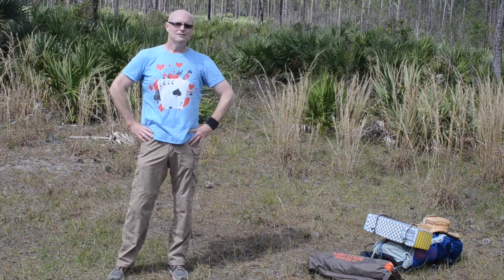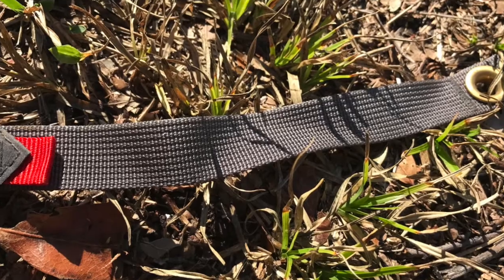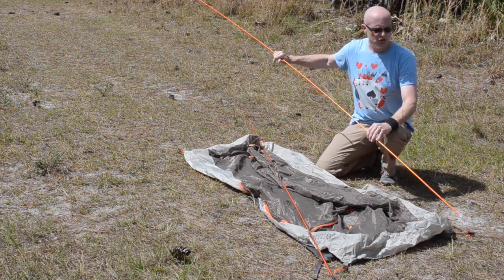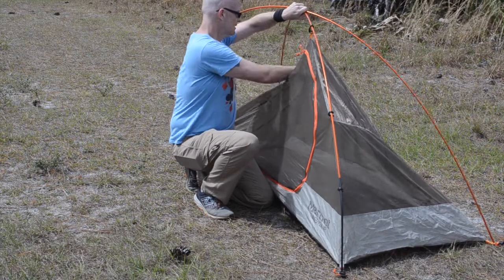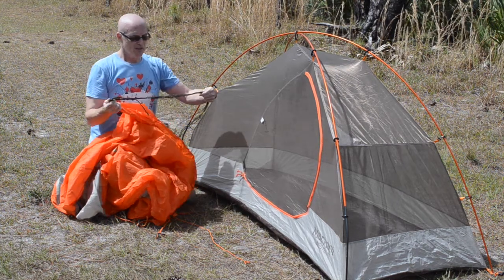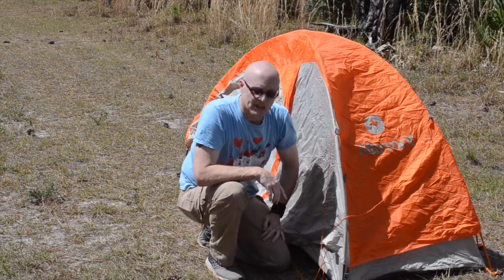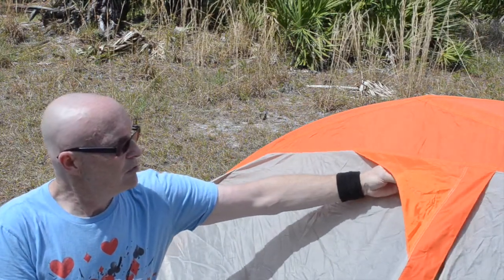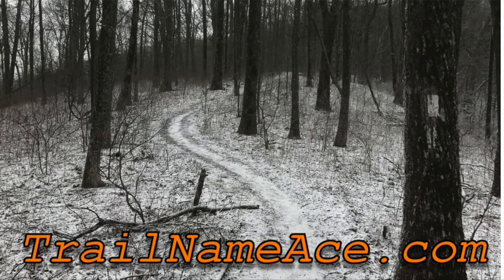Marmot Tungsten 1-Person Tent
In this video, I review and demonstrate how easy it is to pitch the Marmot Tungsten 1-Person tent.  Marmot put a lot of thought into the Marmot Tungsten 1-Person tent, to make it light, comfortable, and full of features.  The Marmot Tungsten 1-Person Tent is the best tent that I've come across, especially for the money, in all of the research I did in searching for a tent for hiking.  Don't delay!